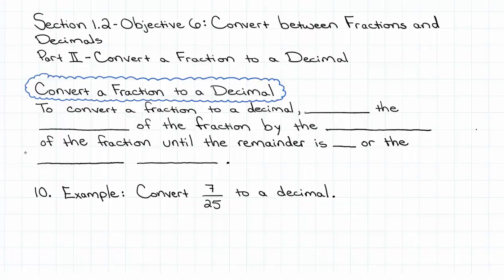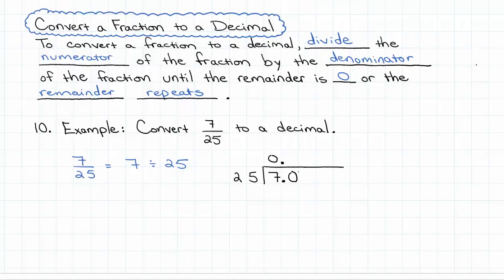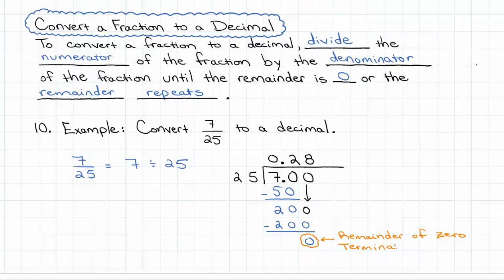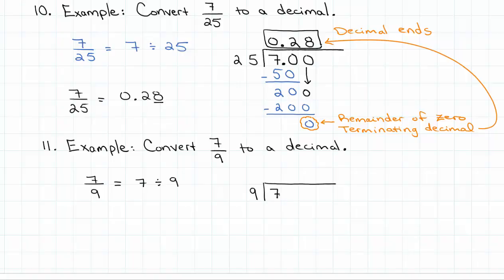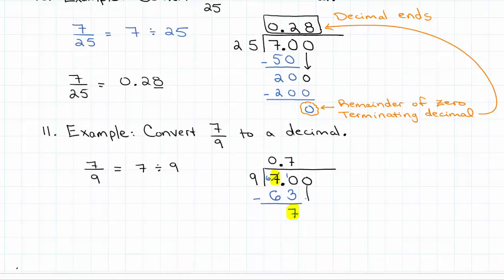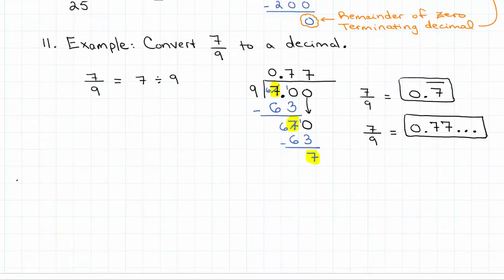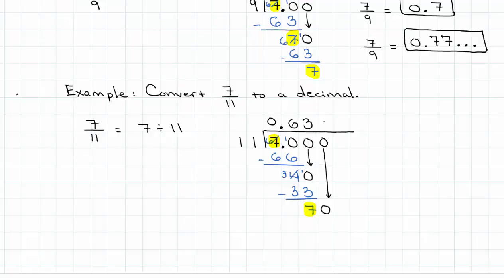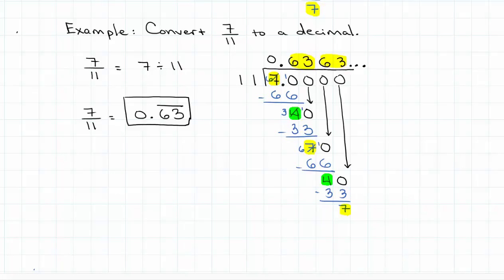Converting fractions to decimals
This is a video about converting fractions to decimals.